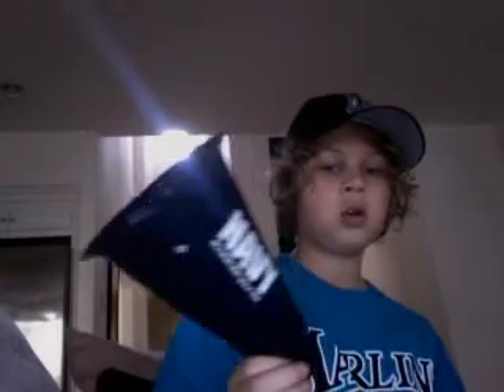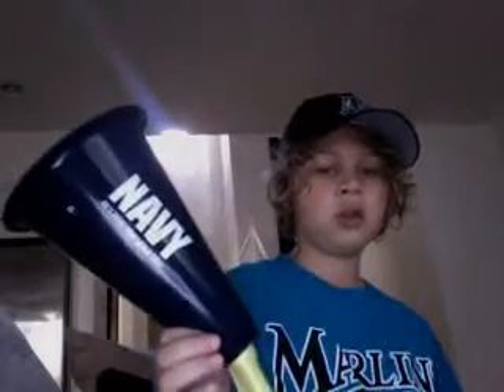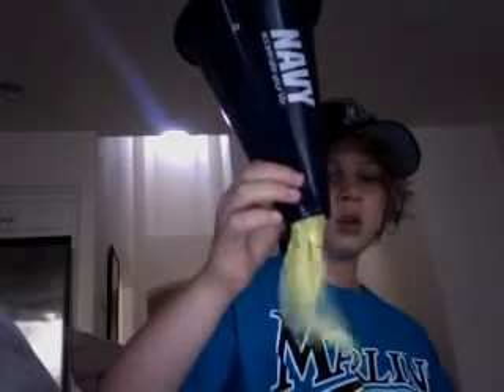MarioFan760's crazy hankercheif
MarioFan760's webcam video March 27, 2010, 07:58 AM